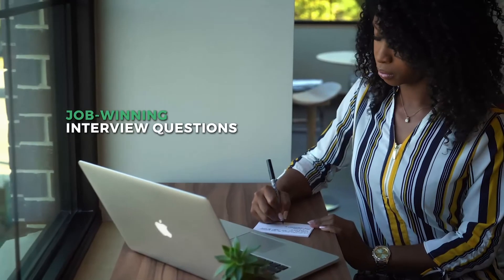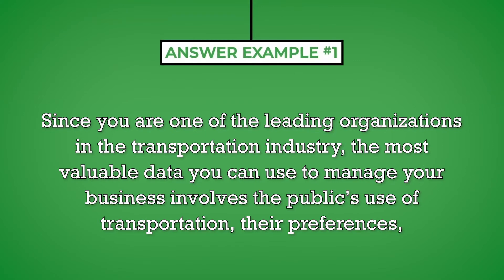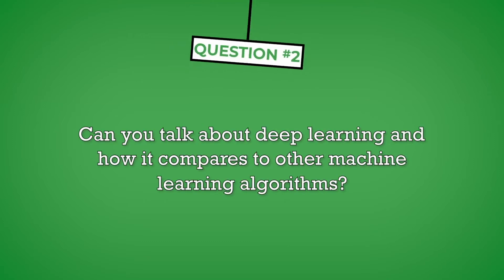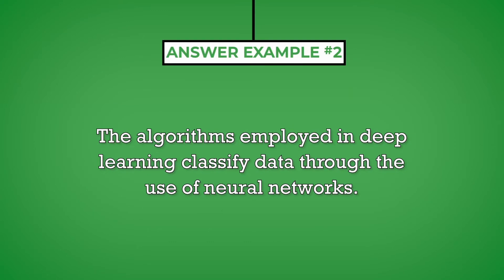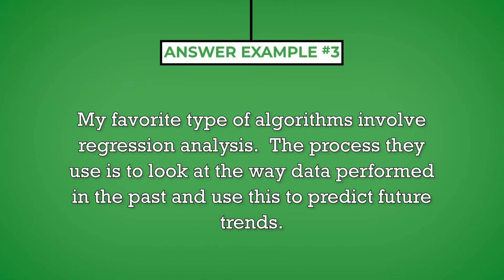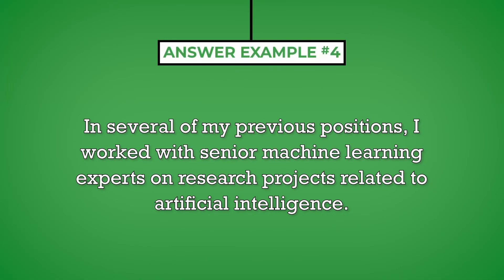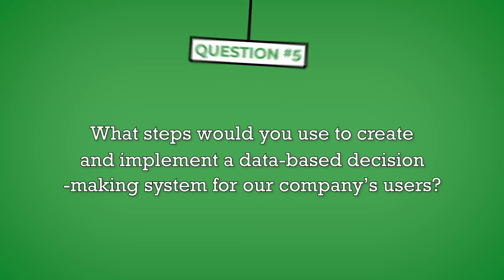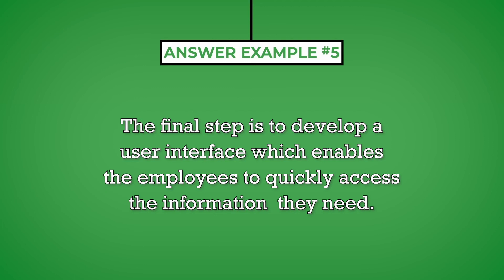Machine Learning Interview Questions with Answer Examples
Ryan Brown, from MockQuestions.com, discusses 5 Machine Learning interview questions with answer examples written by IT interview expert William Swansen.

0:00 Introduction
0:34 QUESTION *1
1:10 ANSWER EXAMPLE #1
1:30 QUESTION #2
2:06 ANSWER EXAMPLE #2
2:21 QUESTION #3
2:55 ANSWER EXAMPLE #3
3:14 QUESTION #4
3:36 ANSWER EXAMPLE #4
3:55 QUESTION #5
4:23 ANSWER EXAMPLE #5